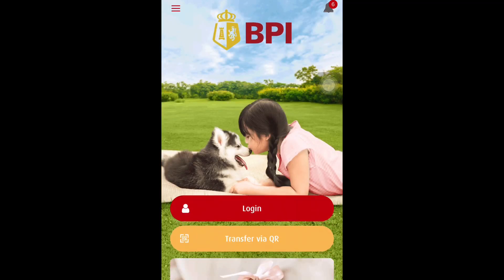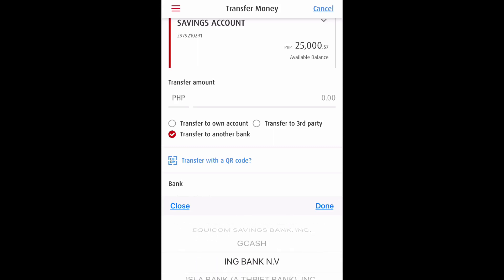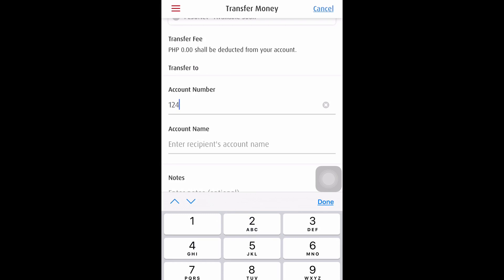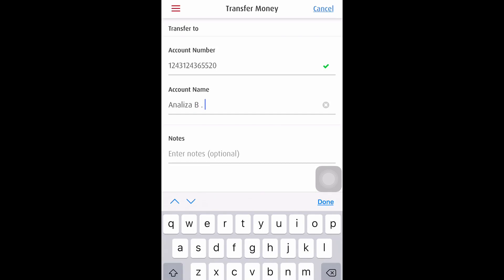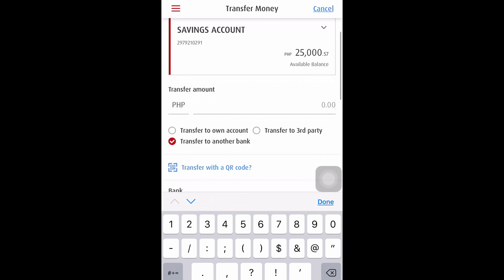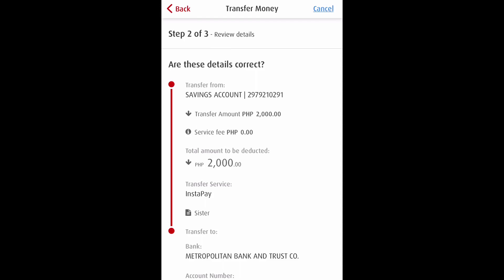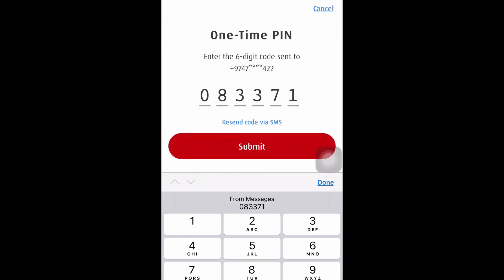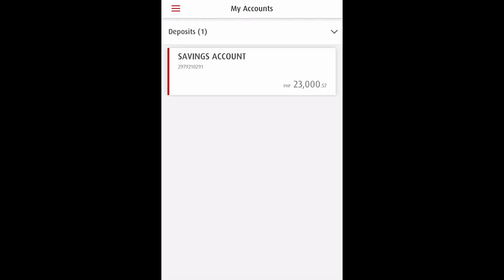HOW TO SEND MONEY THRU BPI EXPRESS ONLINE TO ANOTHER BANK ACCOUNT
In this tutorial, we will add beneficiary thru BPI Express online mobile apps, and we will send to METRO BANK ACCOUNT. its very easy and convenient and no hassle of no going out to the banks,
you can do it at your home all you need to have is internet connection and have your account funded.
Just follow my simple tutorial. I hope this video will help you and guide thru step by step on how to send money to another bank Account in Philippines.

I'll see you on my next video tutorials soon!

how to send money thru bpi,
how to send money thru bpi to another bank,
how to send money thru online job qatar 2020,